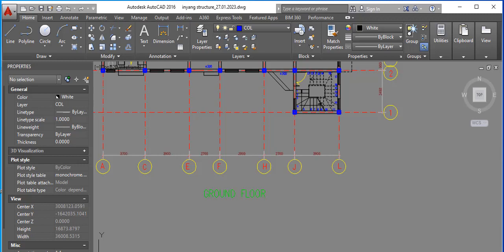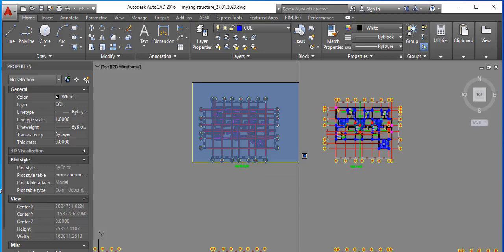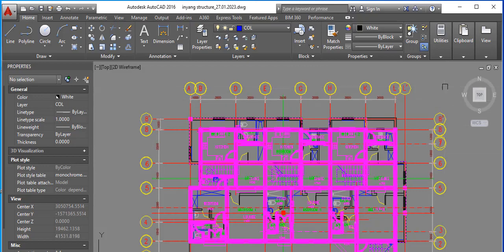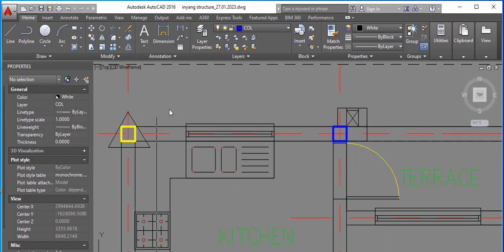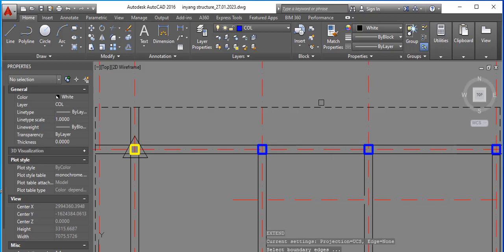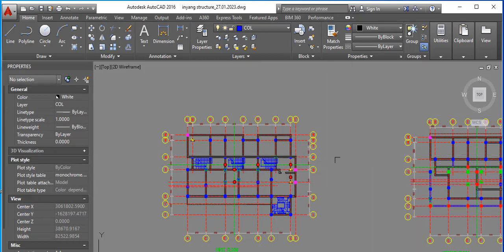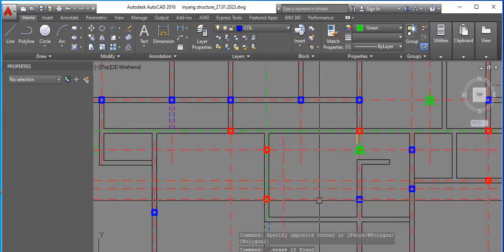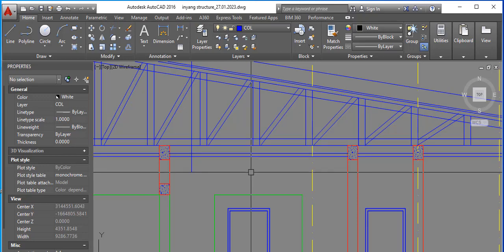how to create structural floor arrangements part 2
this is the concluding part of the series. this video will teach you are to generate your beam and slab for the structural floor arrangement